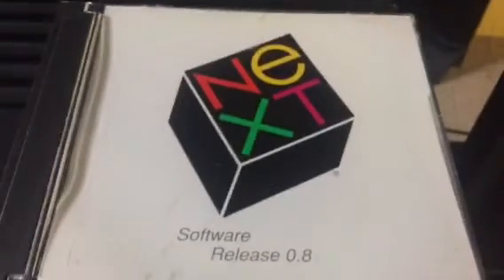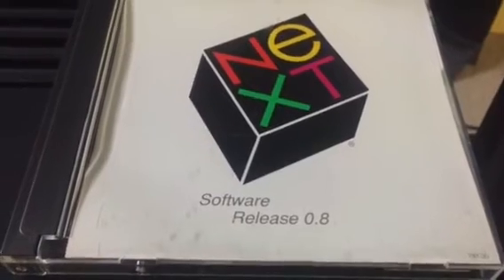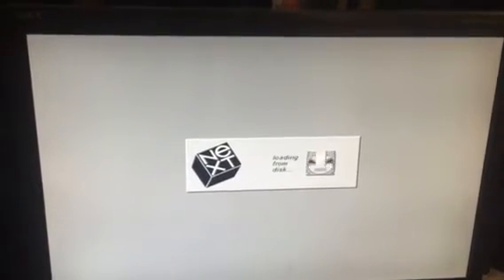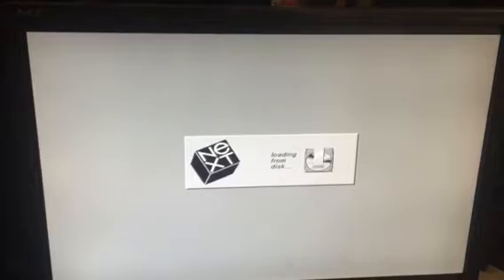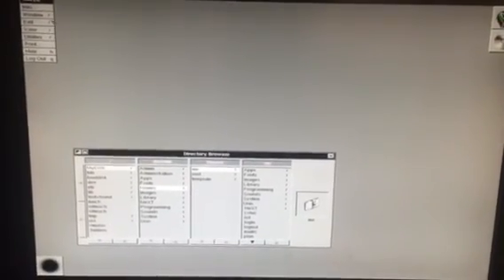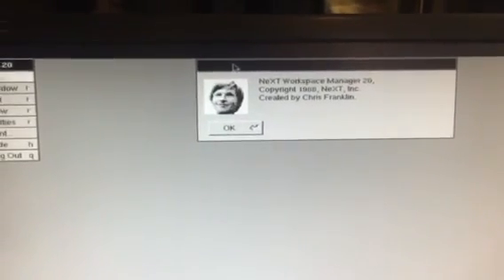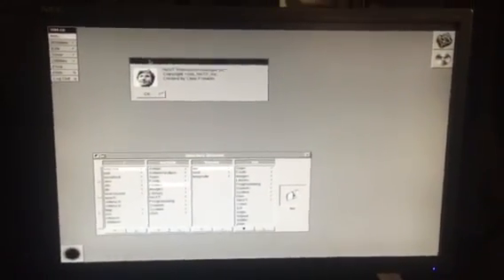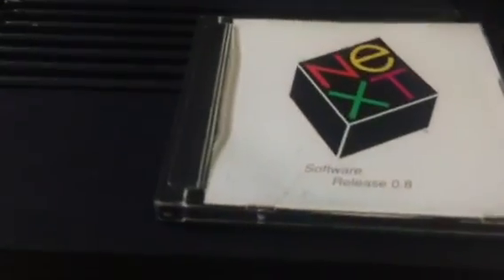Next cube NeXTStep 0.8 first boot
My first time booting nextstep 0.8 from a fully restored 68030 cube with working magneto optical drive.